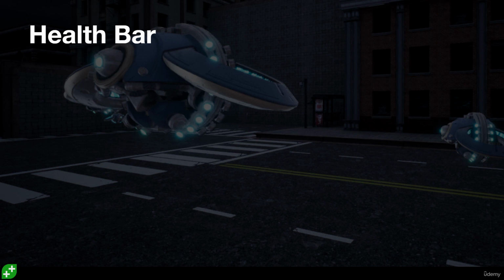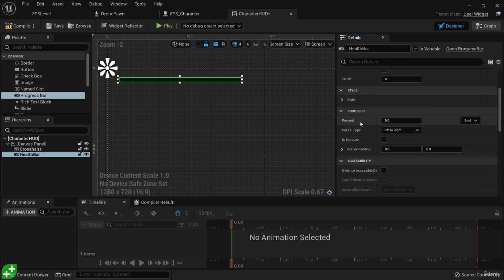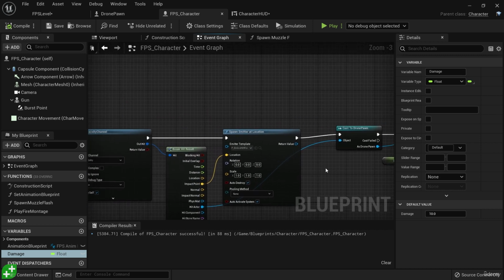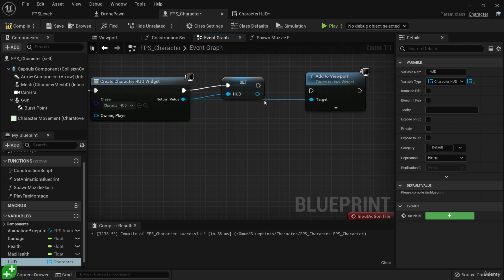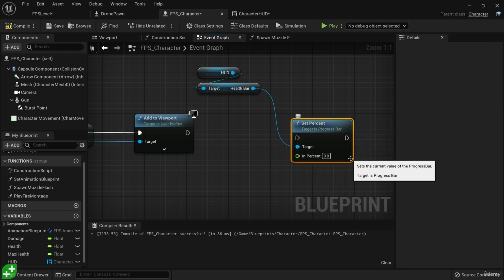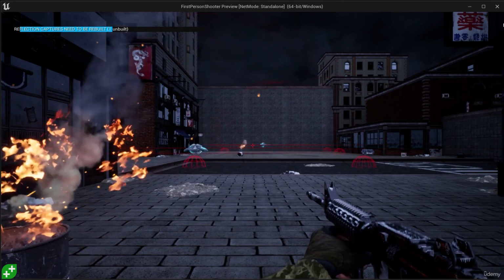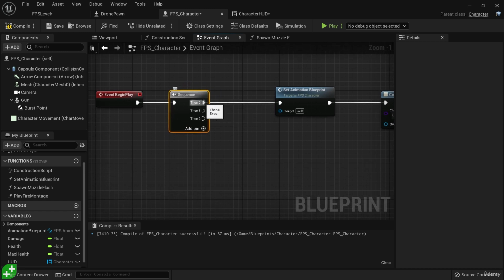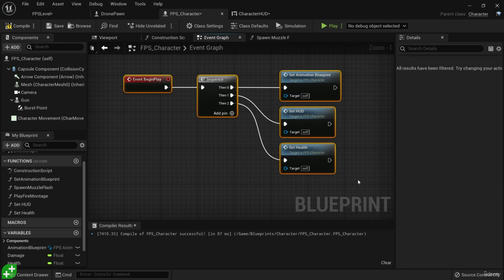46 Character Health Bar